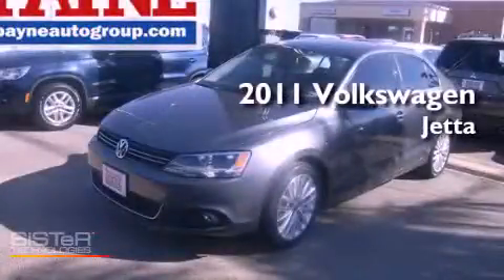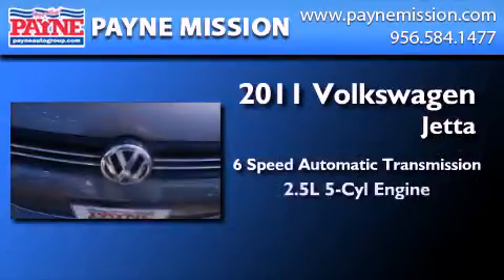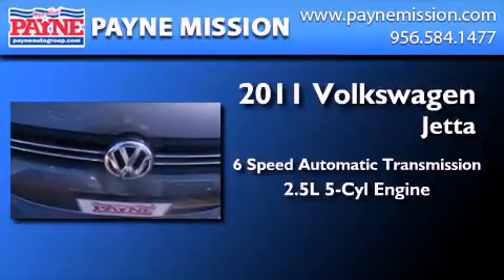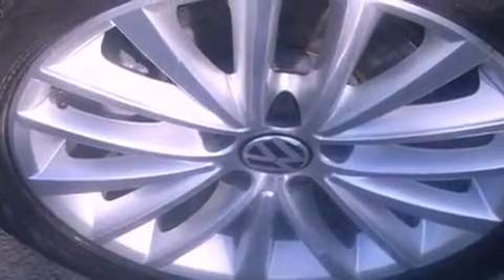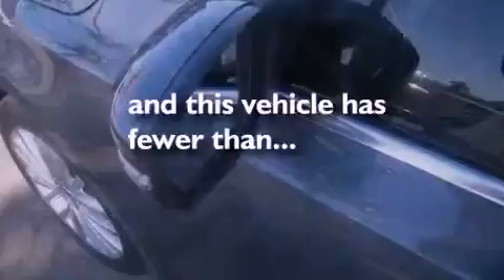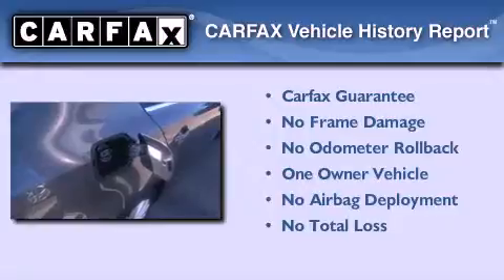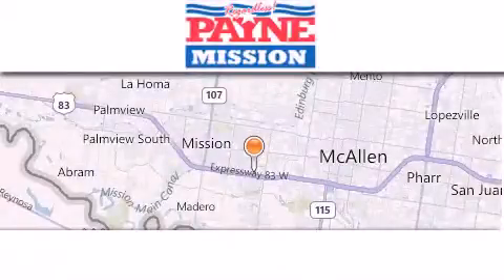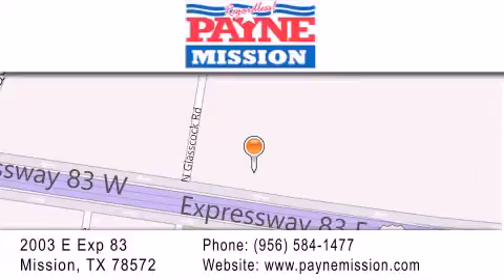2011 Volkswagen Jetta Laredo TX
Year : 2011
 Make : Volkswagen
 Model : Jetta
 Engine : 2.5L 5 cyls
 Trans . : Automatic 6-Speed
 Exterior : Platinum Gray Metallic
 Miles : 6,474
 Interior : Titan Black w/Titan Black V-Tex Leatherette Seat T
 Stock : T353431

 2003 E. Expressway 83